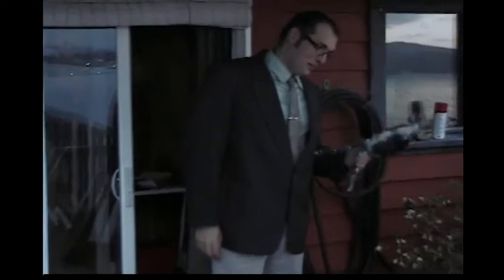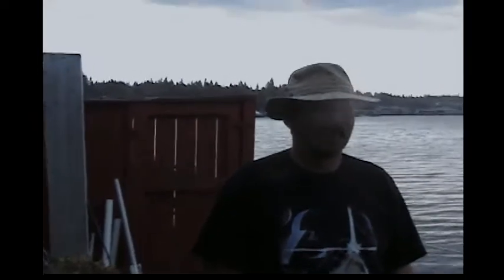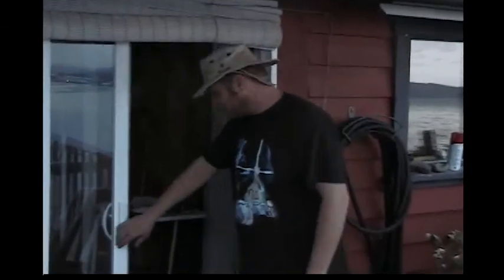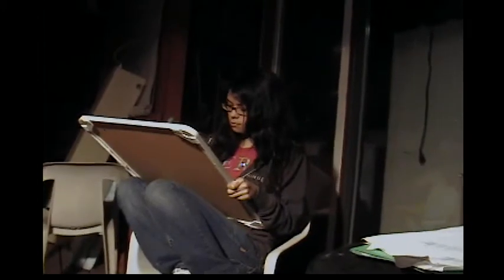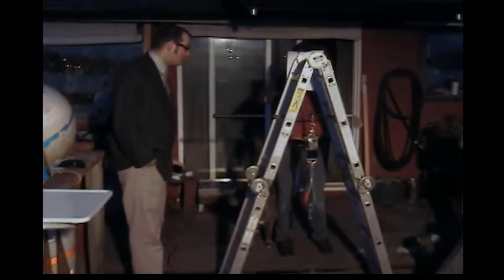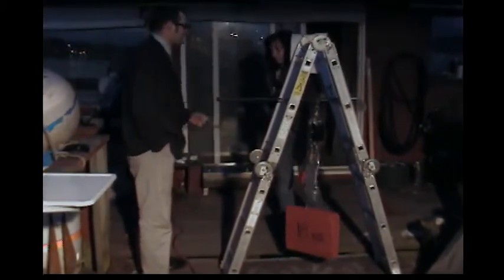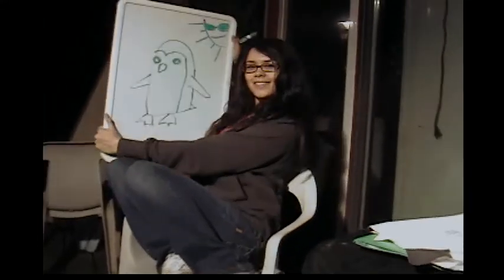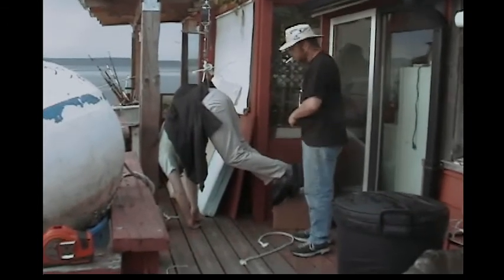COMEALONG.avi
Come Along Winch Lab
Starring Miracle metcalf, Victoria Ballesteros, Phillip Cobb, and Franklin Rusk